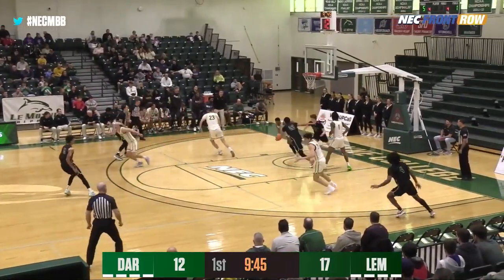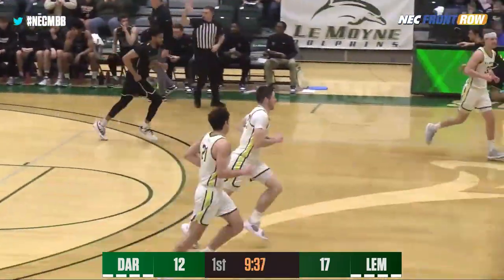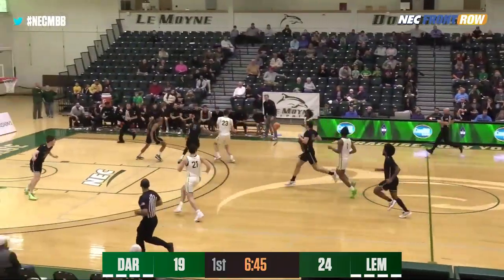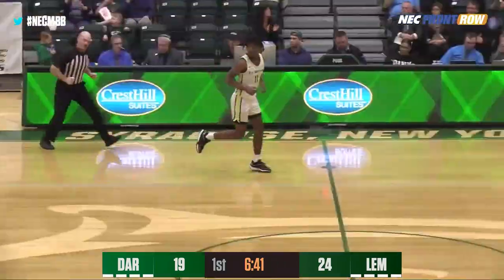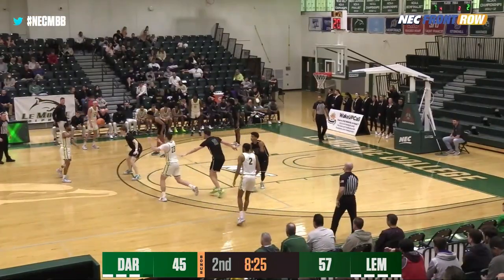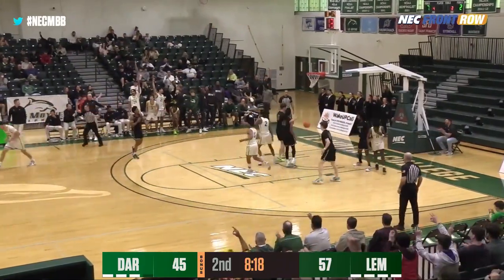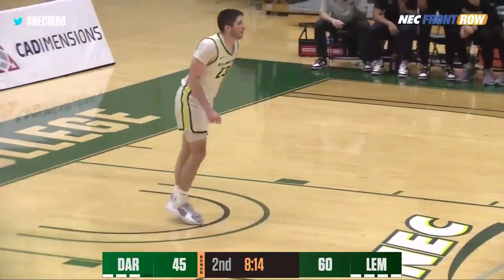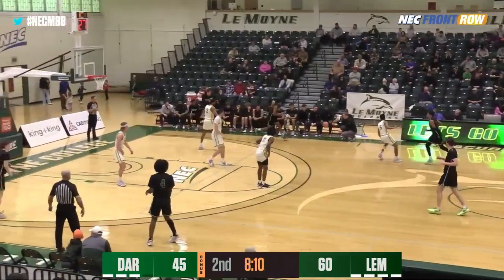Le Moyne College Men's Basketball Highlights vs. Dartmouth College 12/16/2023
Highlights from the first Division I home victory for the Le Moyne College Men's Basketball team over Dartmouth College, 80-54.